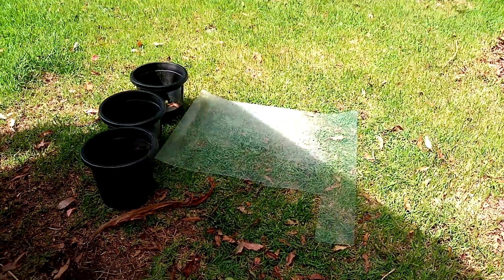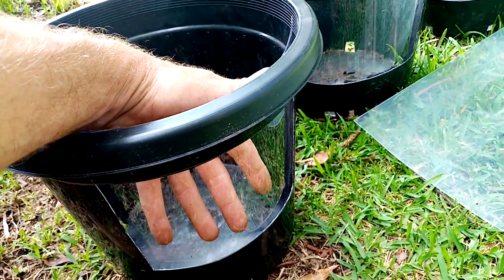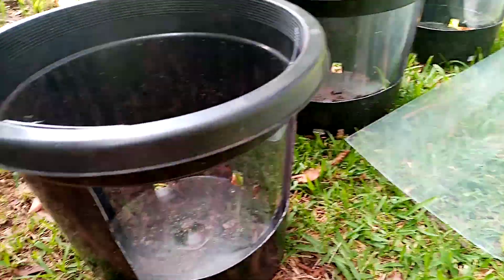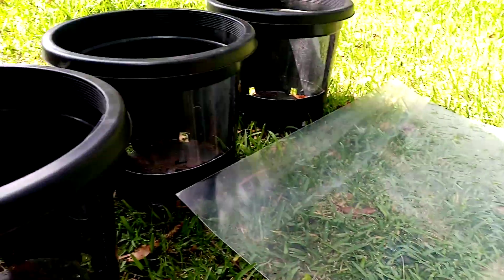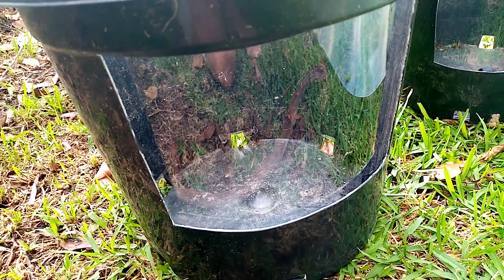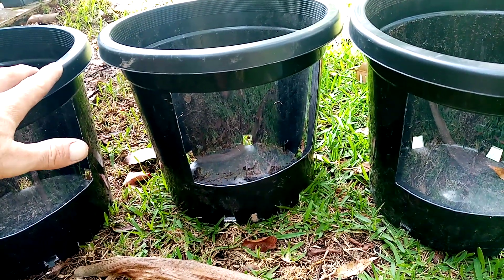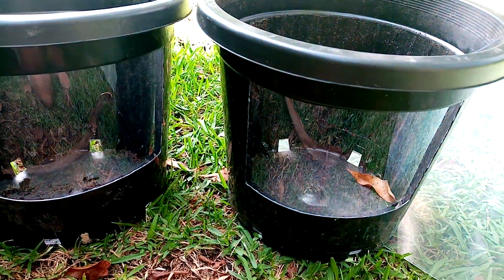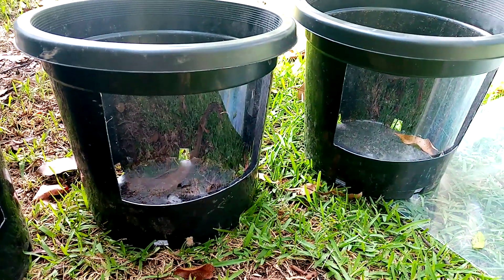Unlocking soil potential for increased production Queensland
Earthlove Global Mycorestoration products and myco services are revolutionizing the way we think about soil restoration and agriculture. With their innovative products and services, Earthlove Global is unlocking the true potential of soil and helping farmers across Australia improve their crop yields and promote sustainable land management practices.

The trial pots with see-through perspex windows are a testament to the potential benefits of Earthlove Global Mycorestoration products. These pots allow us to witness firsthand the positive impact that myco solutions can have on soil health and crop productivity.

One of the most impressive aspects of Earthlove Global's products and services is their versatility. They are suitable for all types of applications and soil types, making them accessible to a wide range of farmers and land managers. Whether you have a small-scale vegetable garden or a 1 million-acre property with crops, cattle, and sheep, Earthlove Global has myco solutions that can benefit your land.

The potential benefits of myco solutions for farmers are vast. By improving soil health and promoting beneficial microbial activity, these products can lead to increased crop yields, reduced reliance on synthetic fertilizers and pesticides, and overall improvements in the long-term sustainability of agricultural practices.

For farmers seeking to learn more about the benefits of myco solutions, Earthlove Global offers easy access to information and support. Whether through their website, email, or phone, they are readily available to answer questions and provide guidance on how their products and services can benefit your specific needs.

In conclusion, Earthlove Global Mycorestoration products and myco services are leading the way in promoting sustainable land management and improving agricultural practices. Their commitment to providing innovative, accessible, and impactful solutions for farmers is truly commendable. If you are looking to unlock your soil's potential and improve the health and productivity of your land, Earthlove Global is the partner you need.